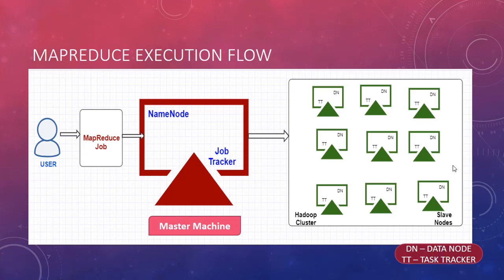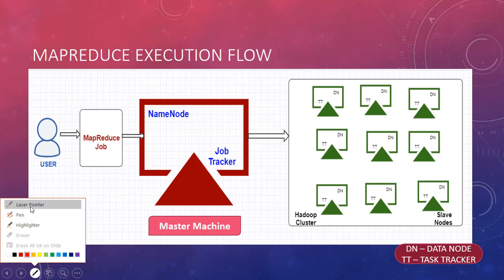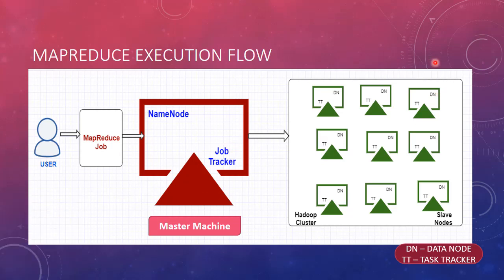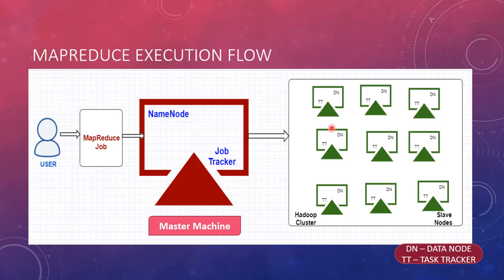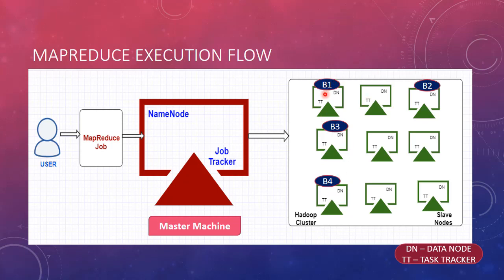MapReduce Execution Flow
MapReduce Execution Proceedure ## Daemons involved in MR job execution ##